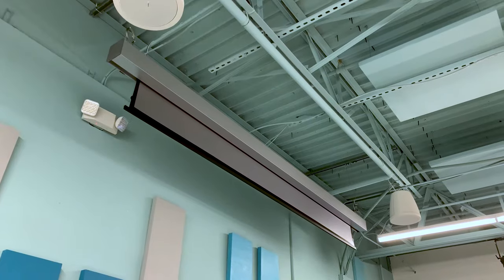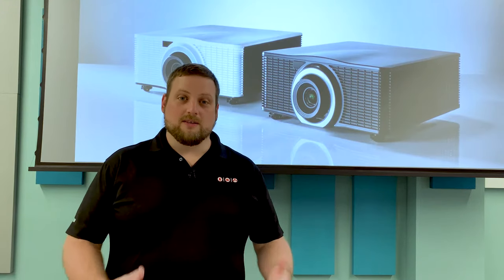Modern Conference Rooms: The 5 Products You Absolutely MUST Have!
Having a modern conferenceroom setup is critical. Technology changes rapidly, and so does conference room equipment. In this video, Michael Casey from MainlineMarketing will go over the essential equipment needed to make sure your conference room is capable of handling everything from small in-person gatherings, to large meetings with team members videoconferencing from all across the country.

Everything can be broken down into four main categories: display, camera, microphone, and speakers.

Your display can be anything from a large screen TV, to a giant projector. The choices here will largely depend on the actual specifics of your conference room. Smaller rooms might be able to get away with an LCD TV. But if you have a large conference room, or you don’t have a good wall to mount a TV screen to, a projector will be the way to go! The screens can be suspended from the ceiling, and retract when not in use, making them extremely versatile and perfect for most rooms. For the projector itself, look no further than the Barco G60 Projector. And employees or guests can easily connect their laptop or mobile device to the projector using the Barco Click Share Conference.

Microphones are important because anyone on the other side of the video conference call needs to be able to hear you and your team. Rather than having one mic at the front of the room, or sitting in the middle of the table, you should look into an MXA910 Ceiling Array Microphone from Shure. The MXA910 can cover multiple people sitting all around the room. Patent-pending Autofocus technology can fine-tune the audio pick up in real-time, meaning participants can still be heard even if they lean forward or even stand up.

One of the more popular speaker choices is the AcousticDesign series from QSC. These speakers provide crystal clear audio and come in a variety of styles, from surface mount to pendant mount and recess ceiling mount. These speakers come in a variety of sizes, and also both black and white, meaning they can blend in (or stand out) in any room.

When it comes to the camera, QSC offers a variety of options for PTZ Network Cameras. PTZ stands for Pan, Tilt, and Zoom, meaning these cameras can be set up to cover an entire room or focus on an individual speaker. And these cameras can be used with a variety of video conferencing platforms, including Microsoft Teams and Zoom.

Tying everything together is a Q-SYS Ecosystem TS-C80 Touch Screen controller. Control your entire room from one central screen. You can mute and unmute your mic, turn the speakers up or down, turn the projector on and off, and so much more. All with the swipe of a finger.

Many of these products are set up in our Experience Center if you want to see how they work first hand.